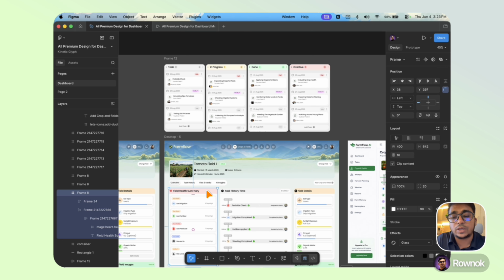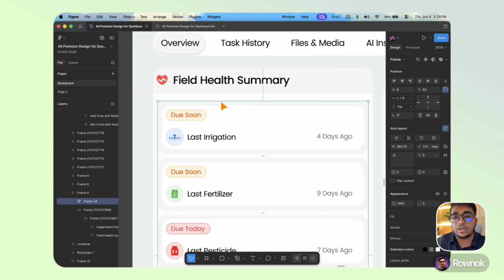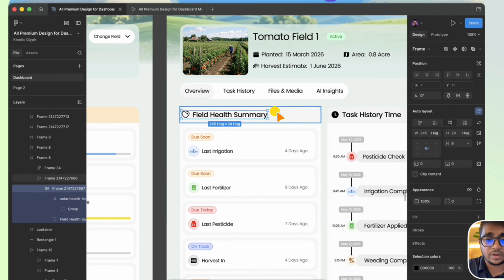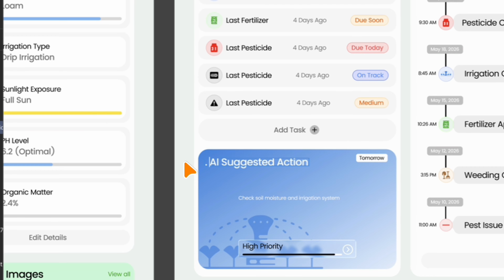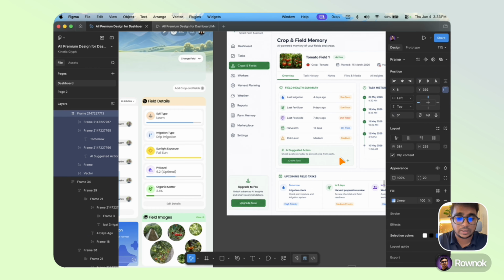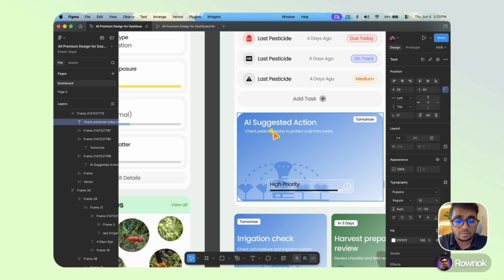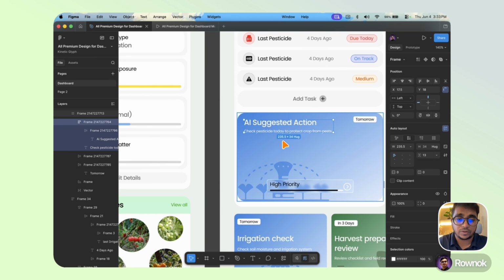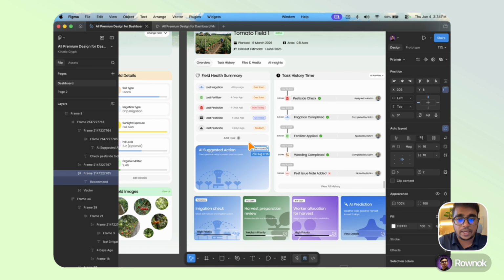Don't make these mistakes as a junior or mid-level UI/UX designer, Part 1 || Mehbubur Rahman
I’m a UI/UX Designer helping brands, startups, and creators design better digital products through modern website, mobile app, dashboard, and SaaS interface design.